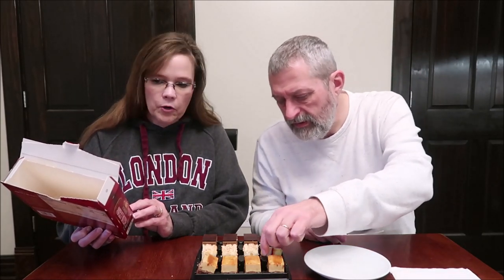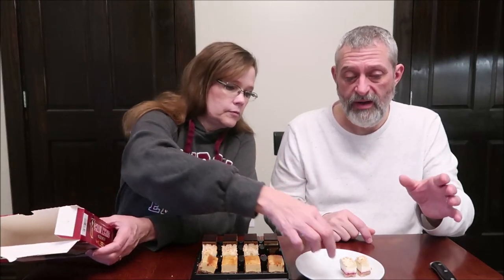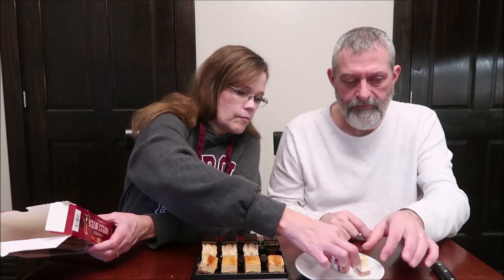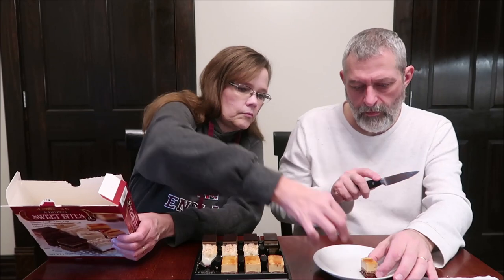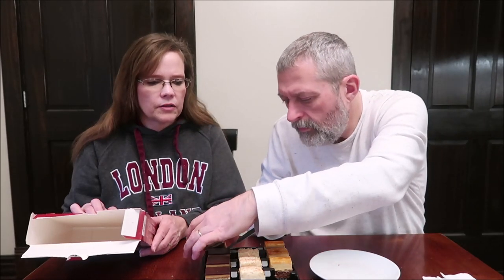Trader Joe’s A Dozen Sweet Bites Cakes: Chocolate & Coffee, Raspberry, Caramel & Chocolate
This is a taste test/review of the Trader Joe’s A Dozen Sweet Bites Cakes. Flavors include Chocolate & Coffee “Opera” Cake, Raspberry “Macaron Aux Framboises” Cake and Caramel & Chocolate Cake. They were $5.99.
* Chocolate & Coffee “Opera” Cake 80 calories
* Raspberry “Macaron Aux Framboises” Cake 60 calories

* Caramel & Chocolate Cake 70 calories